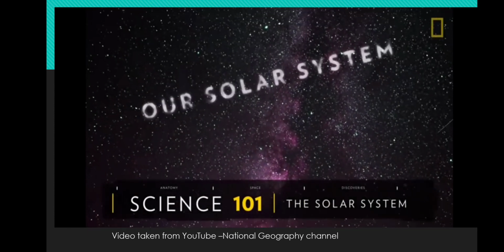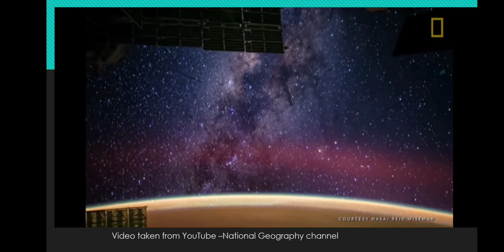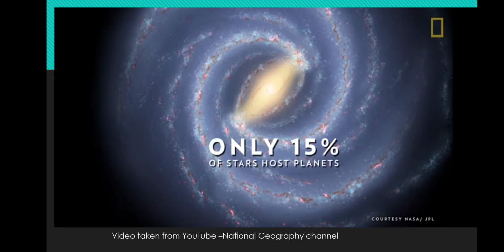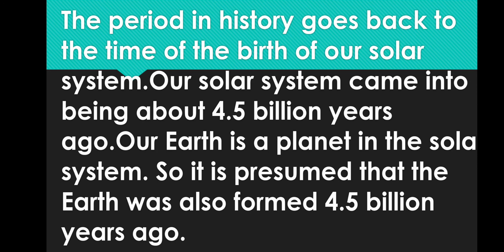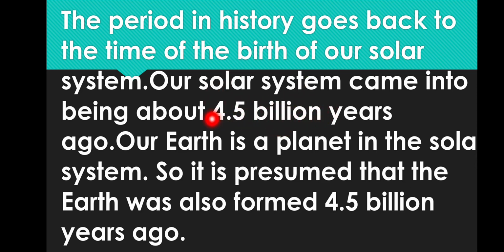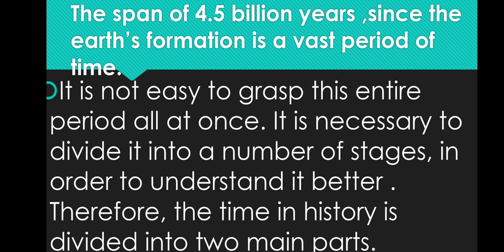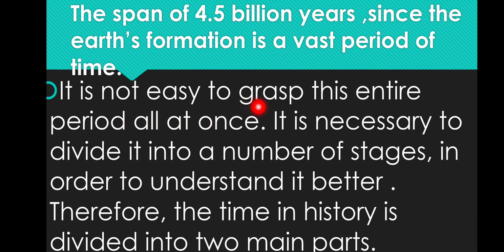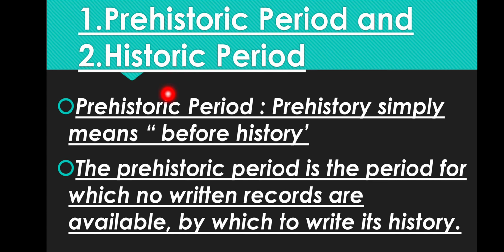History And The Concept Of Time-Historical Periods-Video-4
Maharashtra State Board EVS-2 Chapter2.,Sub-topic "Historical Periods" ,explained in a simple way to understand.Suitable examples and illustrations are used to make concept clear.
NB:A part of the video (a minute)is taken from National Geography channel  for better communication of the topic ,and images are taken from the internet.